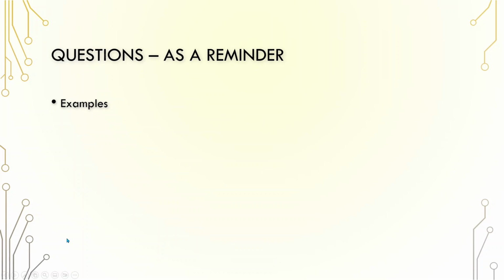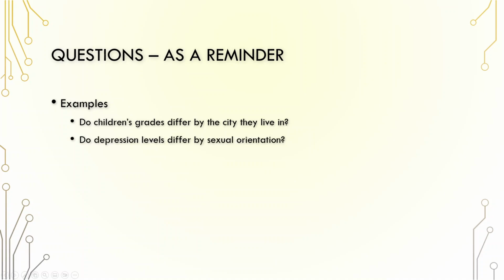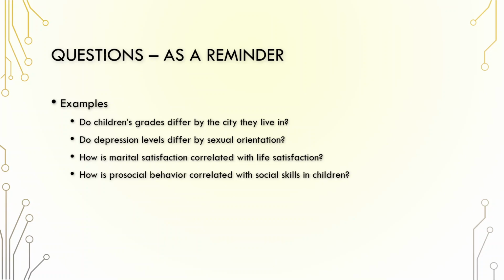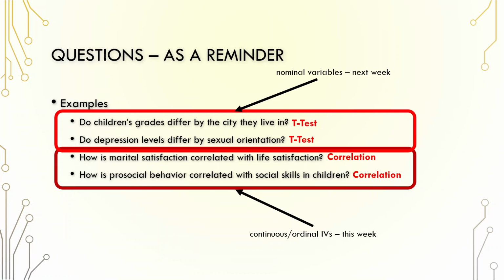Regression for Continuous and Ordinal IVs (Introduction)